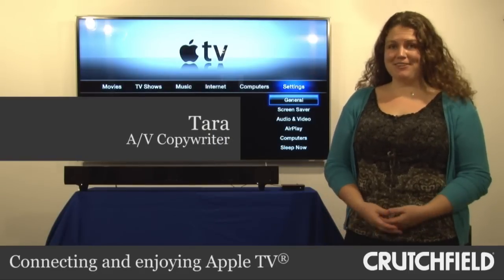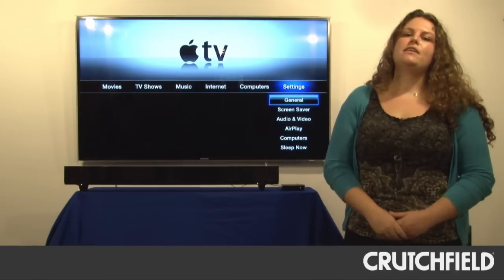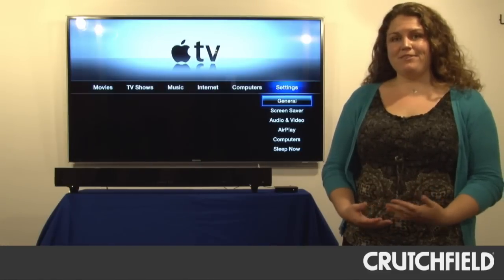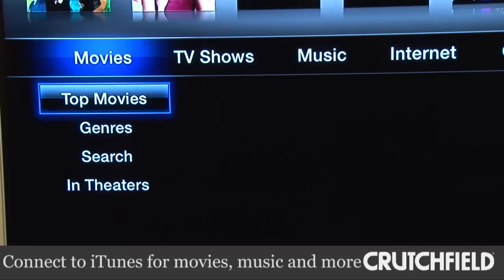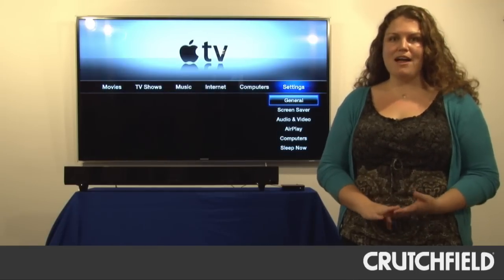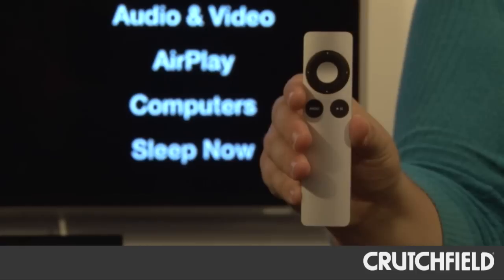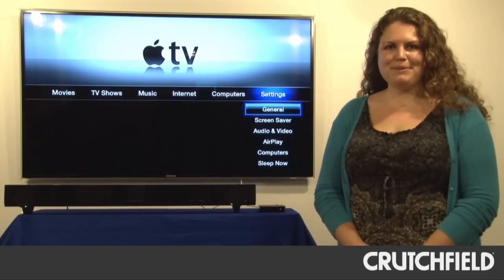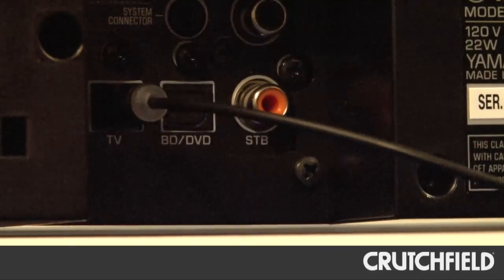Connecting and Enjoying Apple TV | Crutchfield Video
Tara, digital media enthusiast, hooked up an Apple TV and Yamaha YAS-10 sound bar in the Crutchfield Labs. She tells us all about its features and how she controlled it with her iPhone.